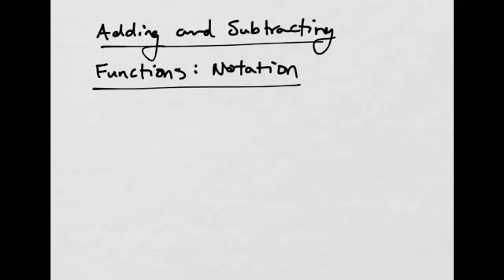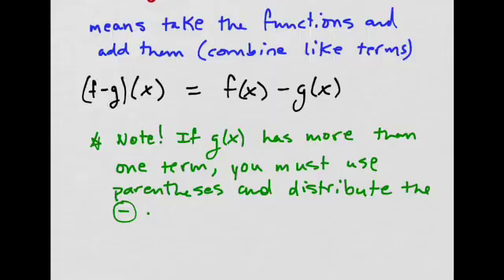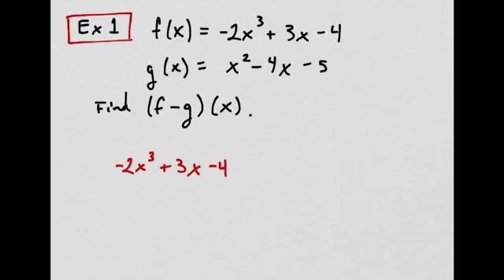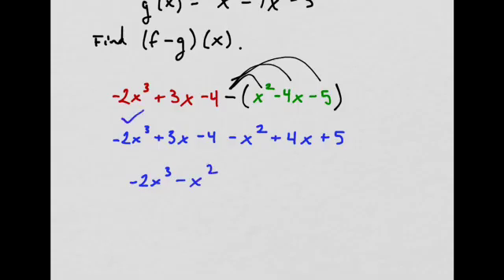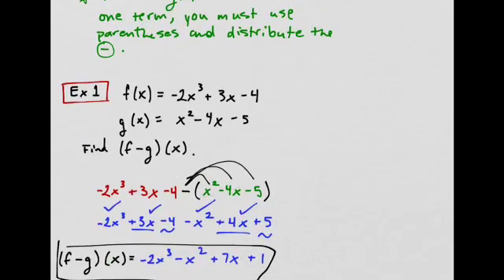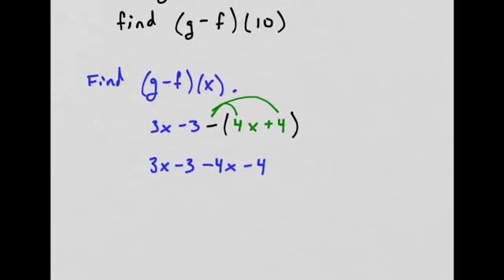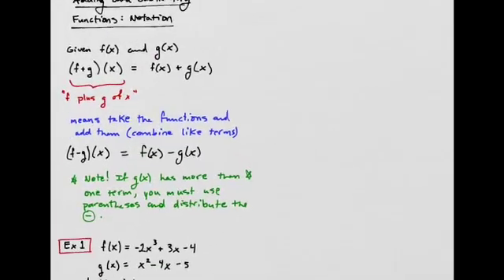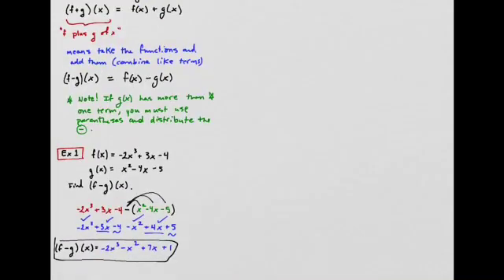Adding and Subtracting Functions